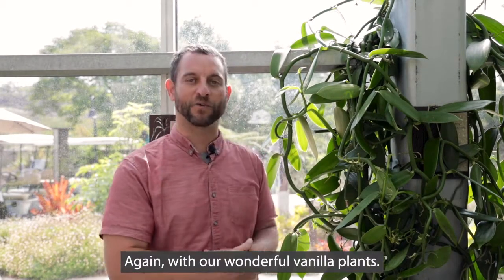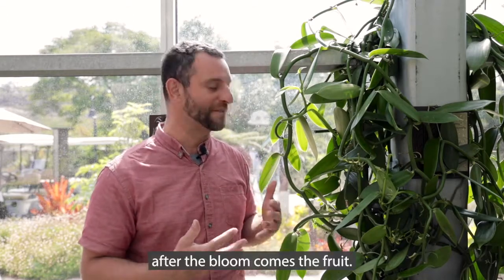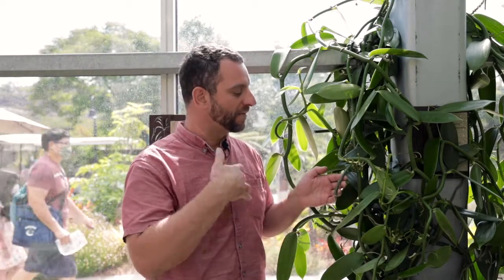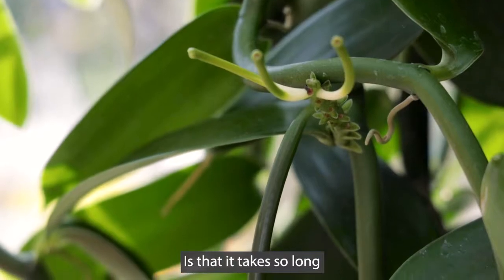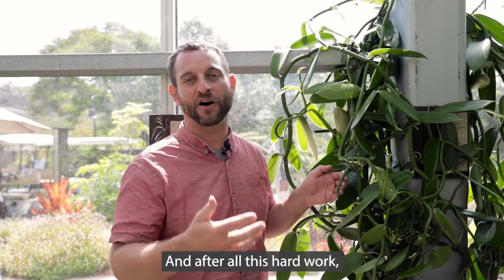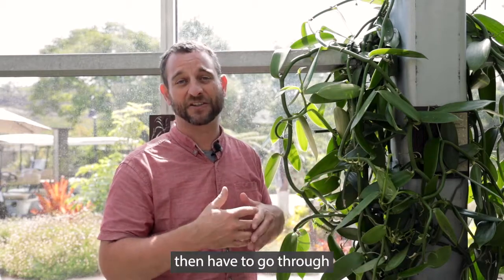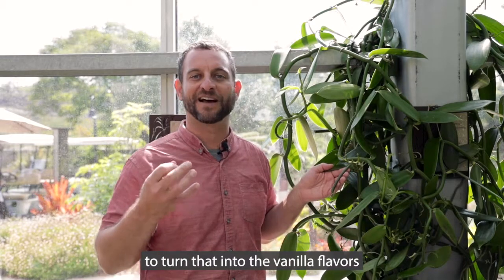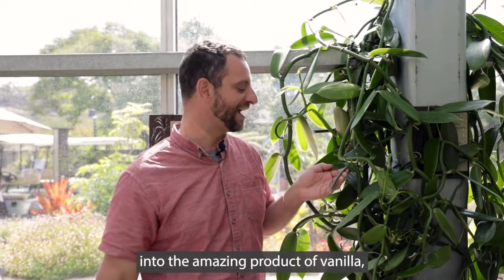Ari, 𝘝𝘢𝘯𝘪𝘭𝘭𝘢 𝘱𝘭𝘢𝘯𝘪𝘧𝘰𝘭𝘪𝘢, vanilla bean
Ari is back in the Dickinson Family Education Conservatory to tell us MORE about the vanilla orchid (𝘝𝘢𝘯𝘪𝘭𝘭𝘢 𝘱𝘭𝘢𝘯𝘪𝘧𝘰𝘭𝘪𝘢). Did you know pure vanilla is so expensive because of how much work goes into pollinating and growing them?